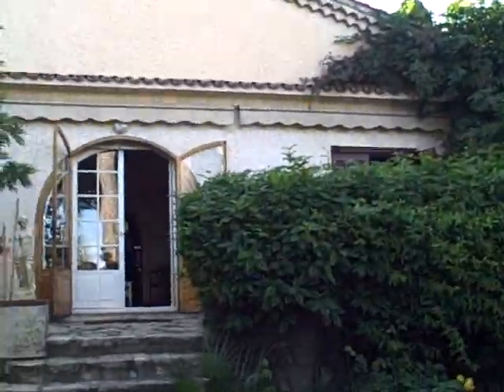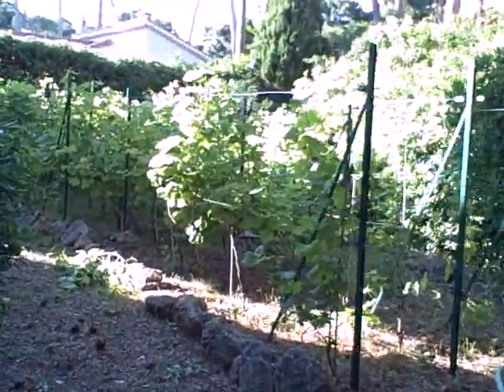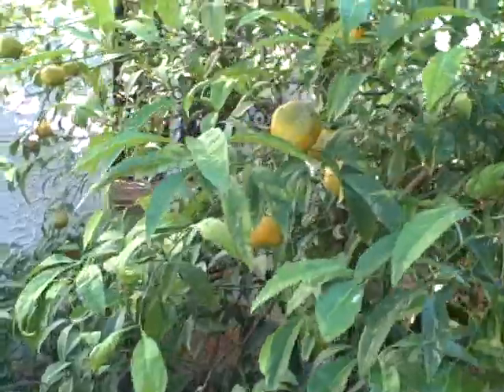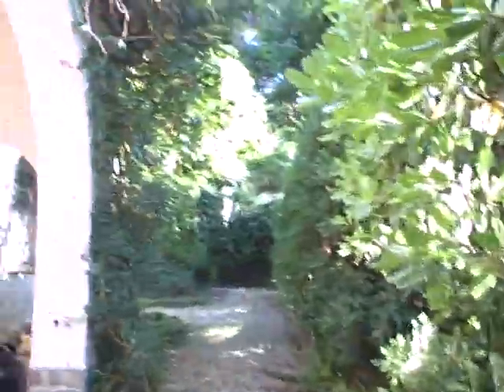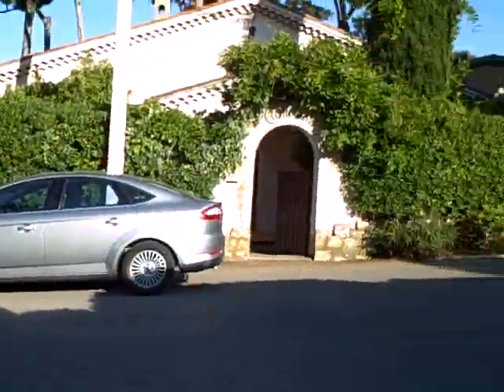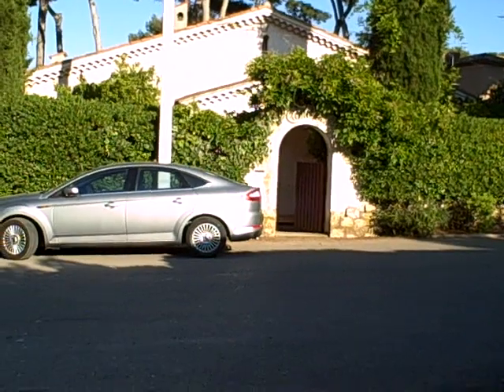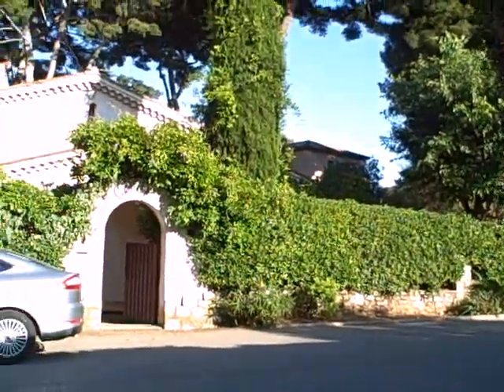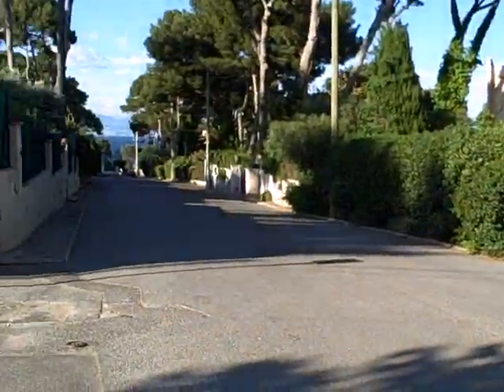Cantilene Video 1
Back yard.